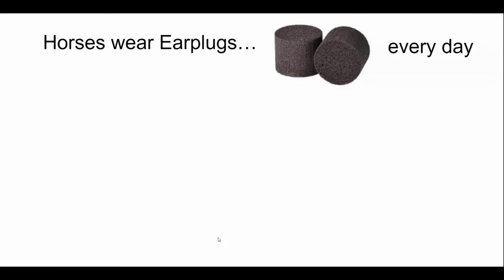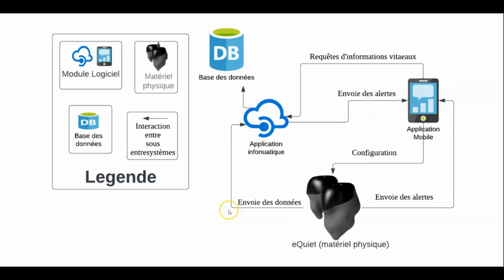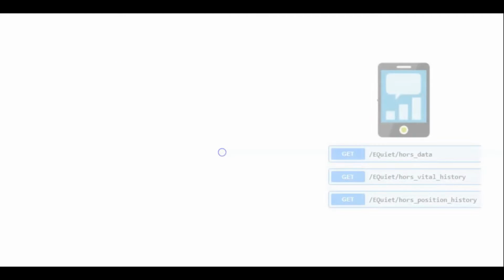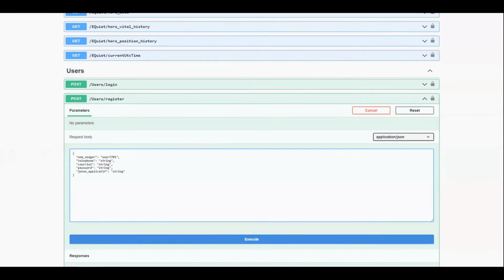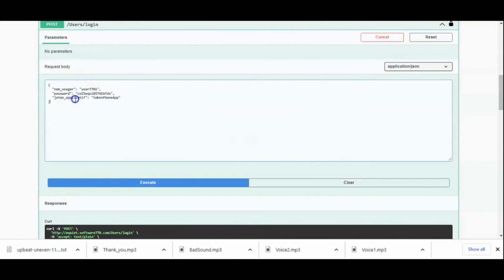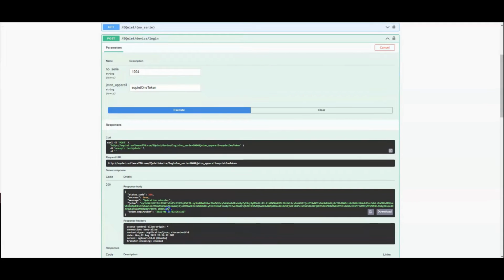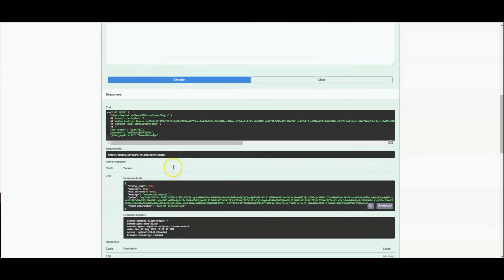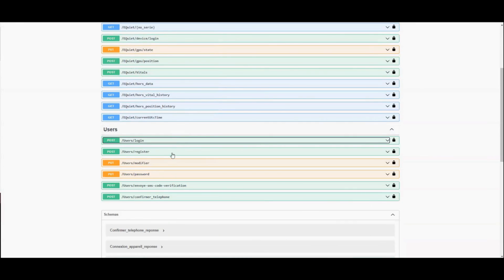IOT graduation project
This is an iot graduation project. I worked on the restfull API.